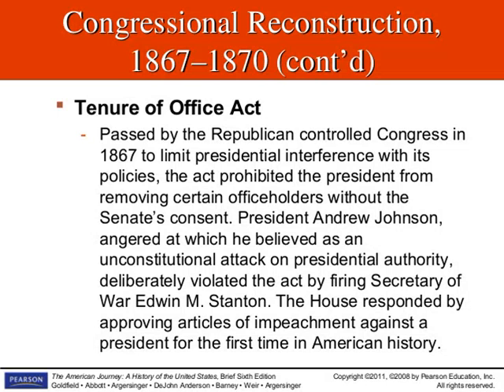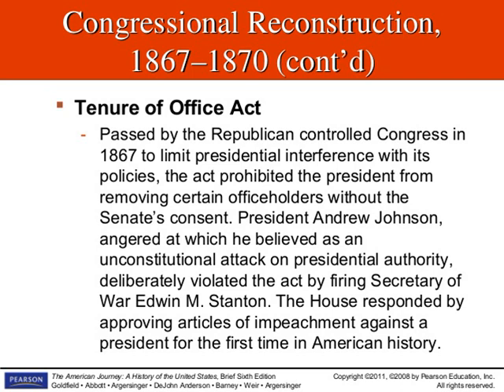Tenure of Office Act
History is made every single day. From political scandals to great inventions, Today Is History is here to make sure that we learn and never forget.